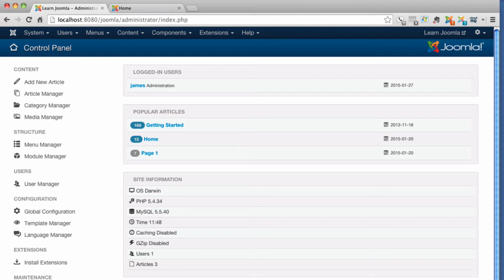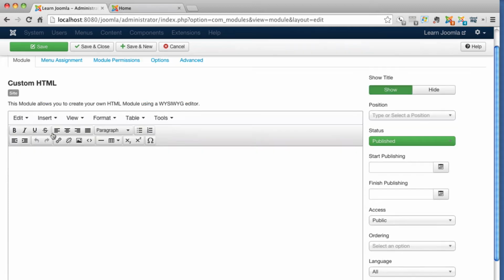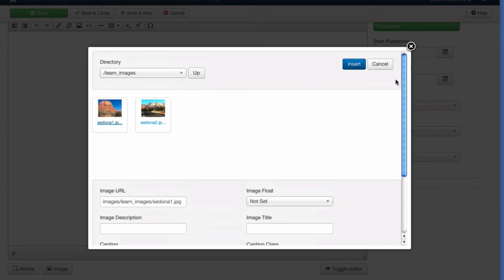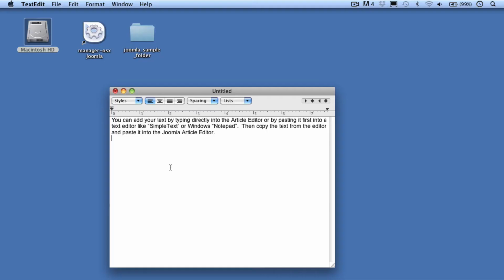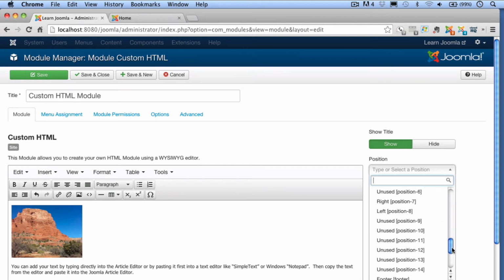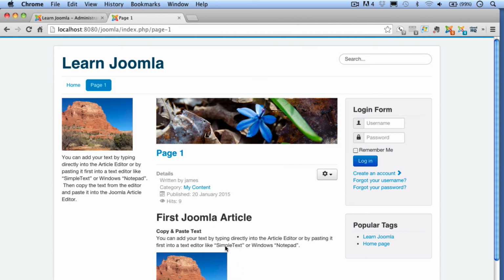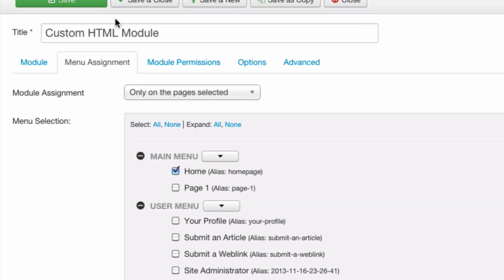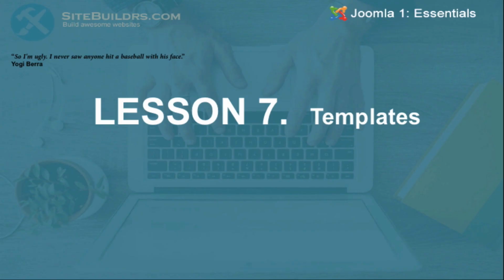Intro to Joomla 3 Lesson 6c